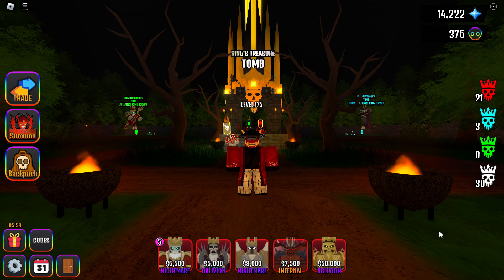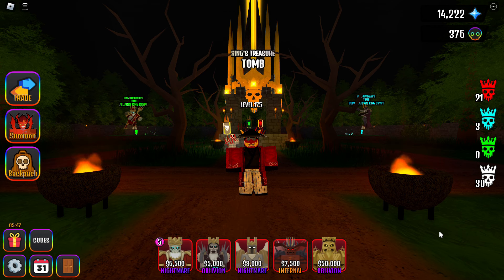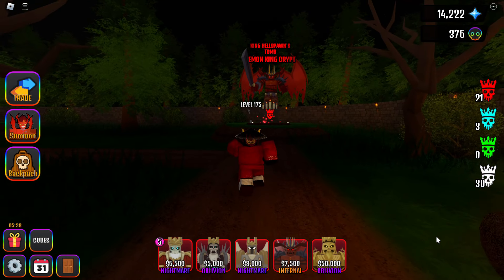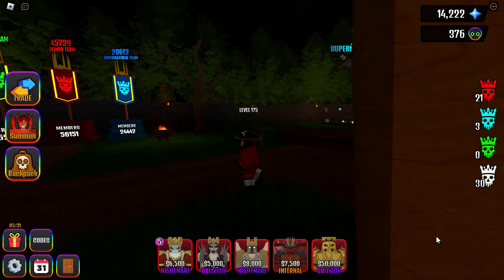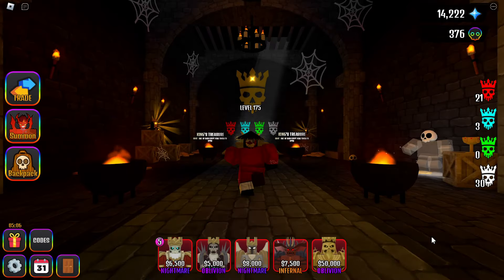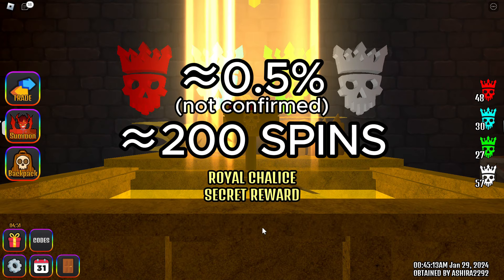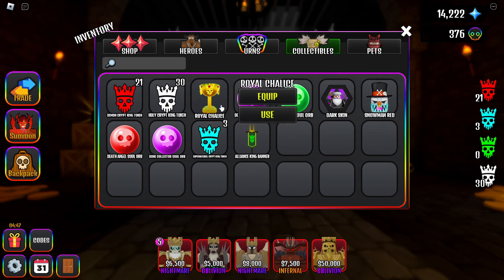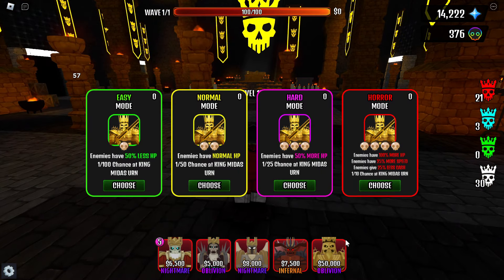HOW TO GET A CHALICE?! | The House TD Roblox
How to get a chalice and where you can use it.